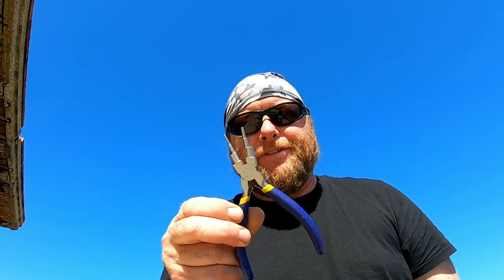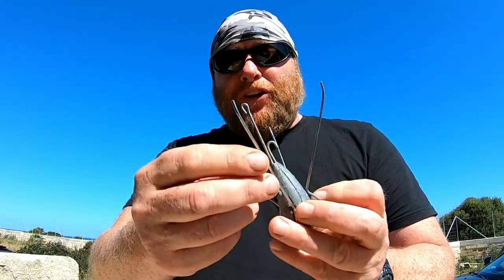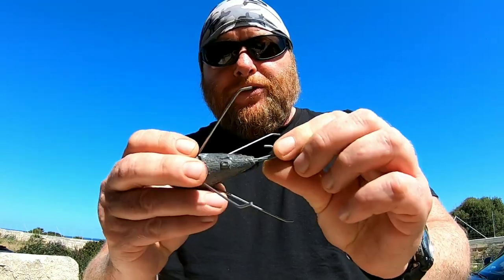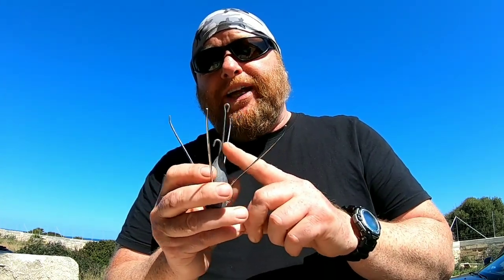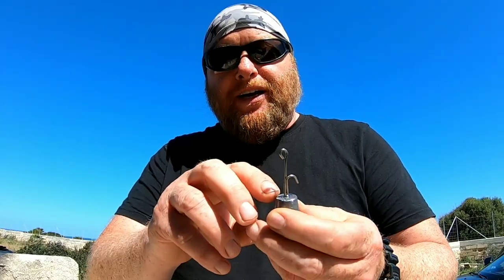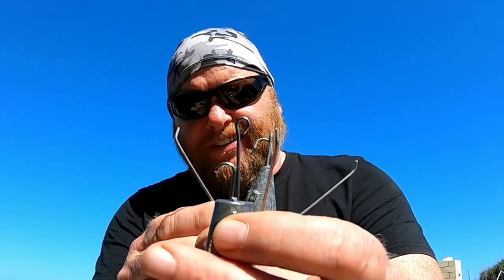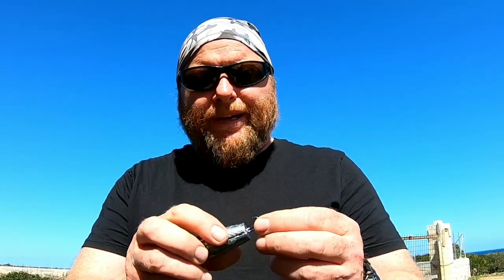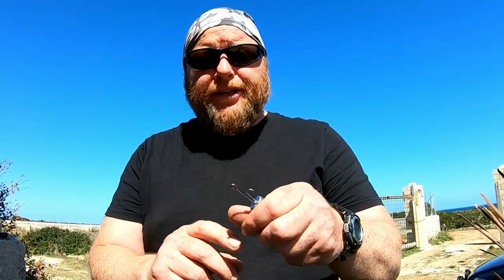How to save money and learn new skills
Making tail wires and bait clips, including the tools you need and materials